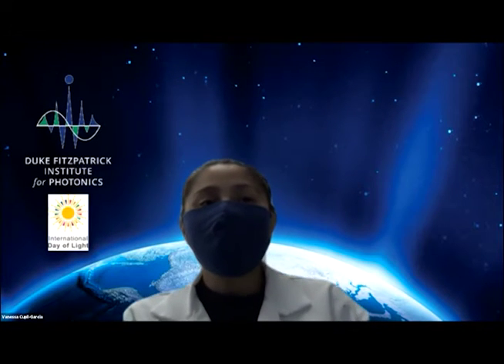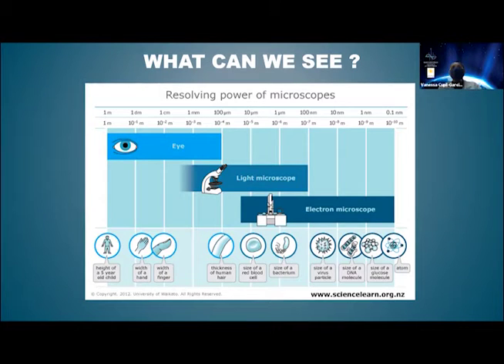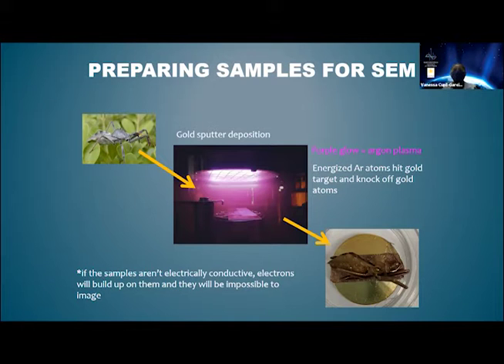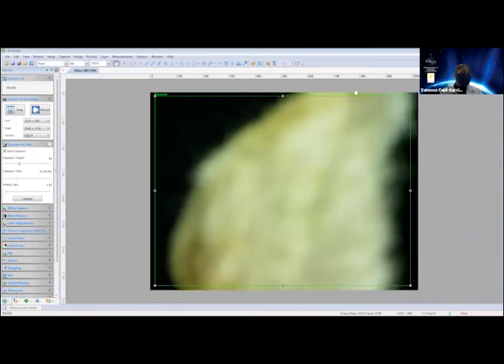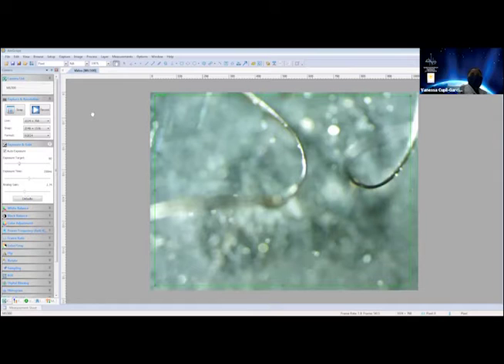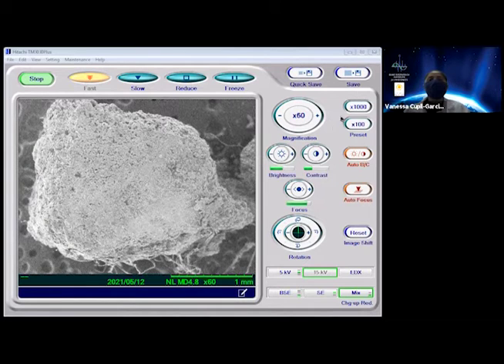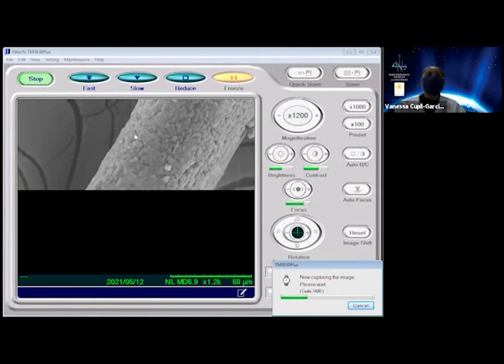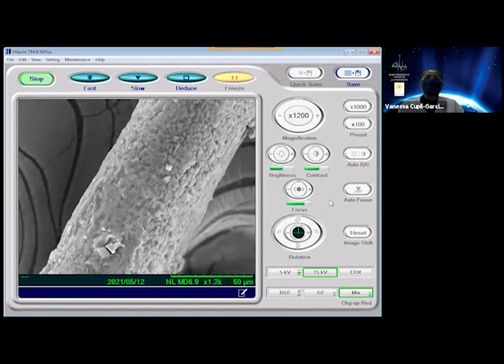Vanessa Cupil-Garcia—Fun With Electron Microscopy